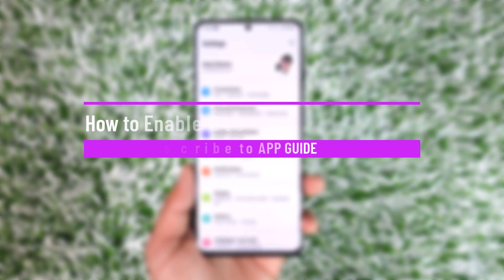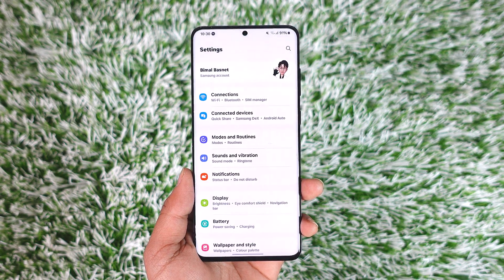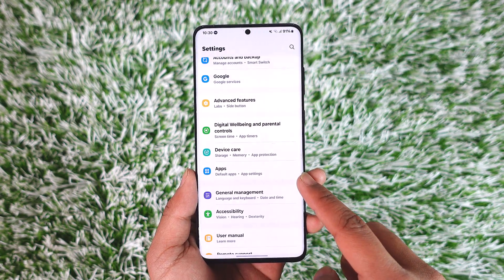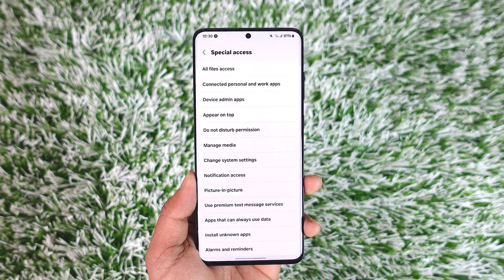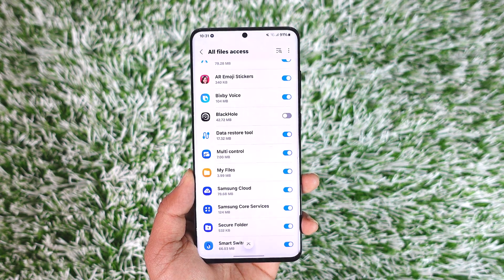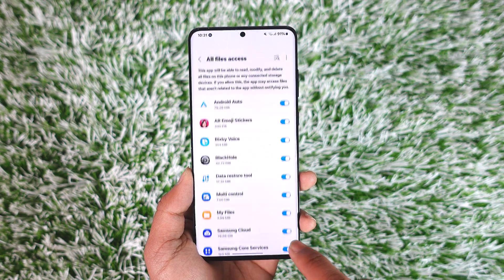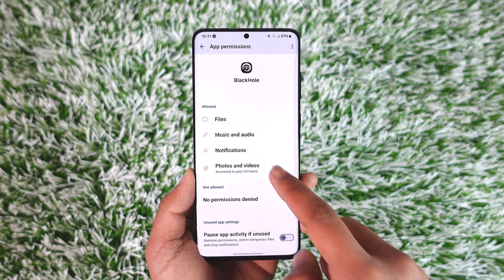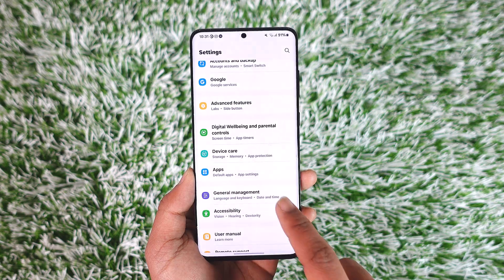How to Enable Storage Permission for App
This video guides you through an easy step-by-step process to enable storage permission for apps on Android. So make sure to watch this video till the end.

~ Chapters:
0:00 Introduction
0:13 Enable Storage Permission
1:21 Conclusion